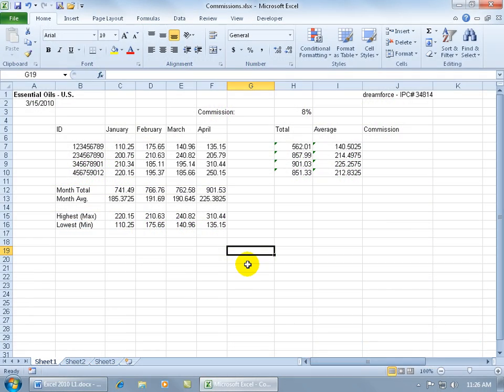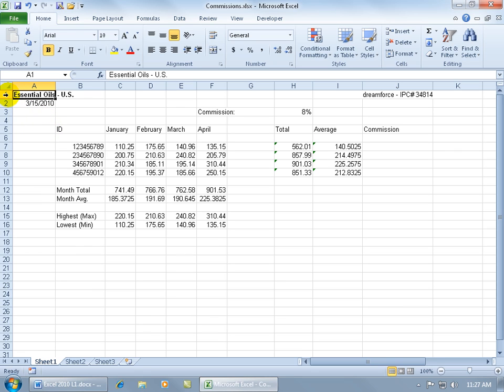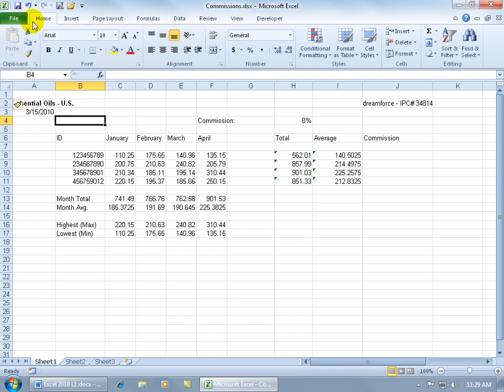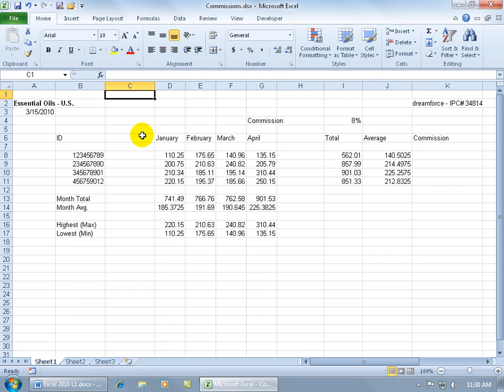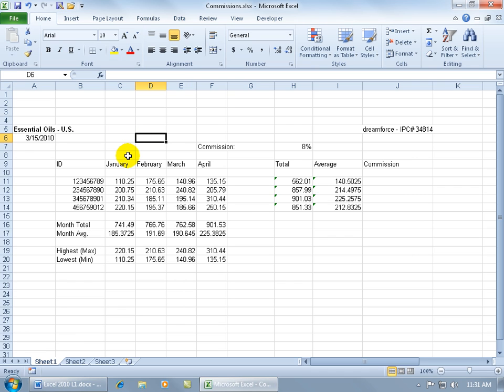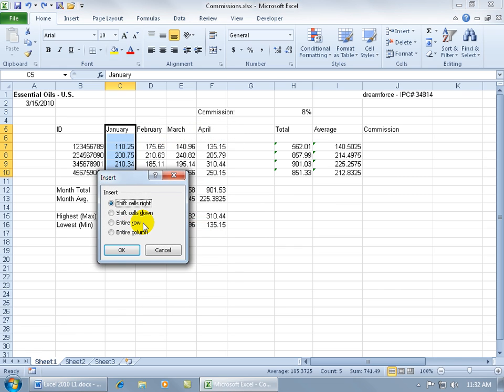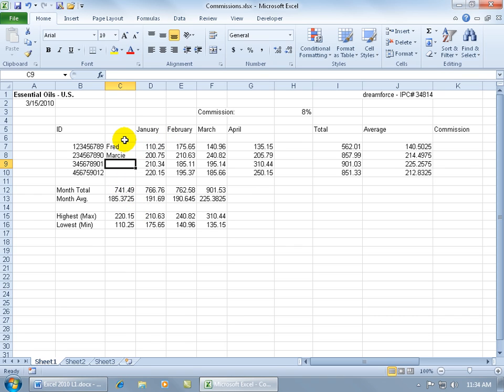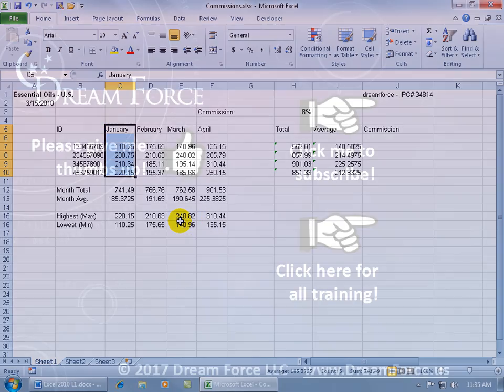Excel 2010: Editing Columns, Rows And Cells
Excel 2010 tutorial on how to insert and delete columns and rows, as well as inserting and deleting data from a range of cells and how that affects other surrounding ranges of cells.